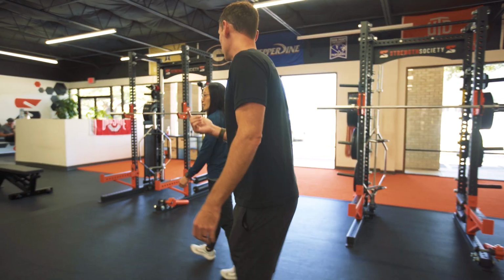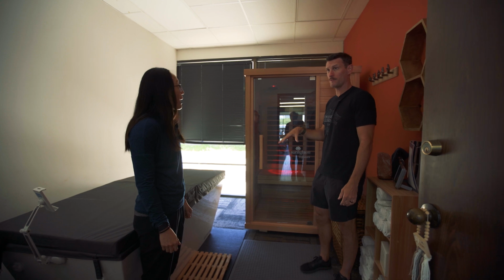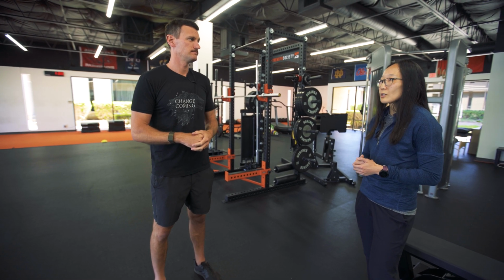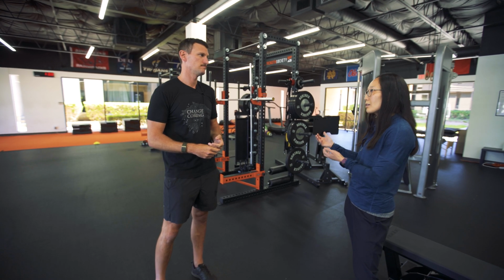Scaling a Gym-Based PT Practice: Inside Grit Physical Therapy’s Open Model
Want to grow your cash or hybrid practice? Let’s talk!

In this episode of PT Biz Cash-Based Clinic Tours, Danny Matta visits Grit Physical Therapy inside Strength Society in Dallas, Texas to explore a unique open treatment model. Dr. Cecilia Wong shares how she built a thriving gym-based cash practice, how she manages privacy, noise, and client experience, and her plans for scaling and hiring.

💡 What You’ll Learn in This Episode:
✔️ The pros & cons of an open treatment model in a gym
✔️ How Cecilia attracts & retains high-value clients without relying on insurance
✔️ Strategies for balancing manual therapy & performance-based rehab
✔️ Her roadmap for scaling her business and hiring the right team

If you’re a cash or hybrid PT looking to grow, this episode is packed with insights to help you build a profitable practice on your terms!